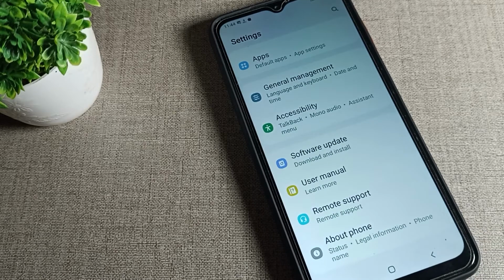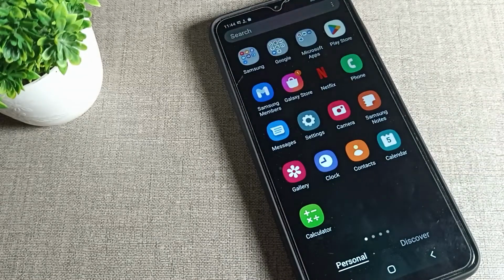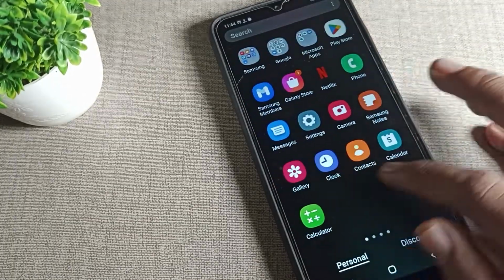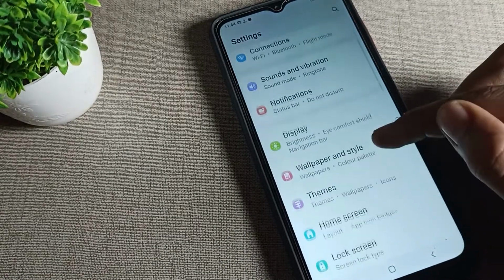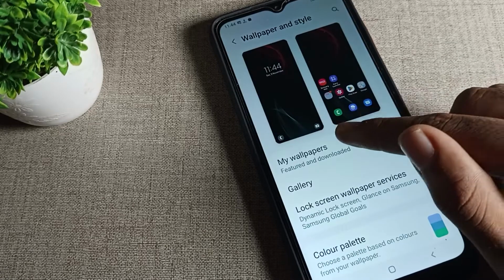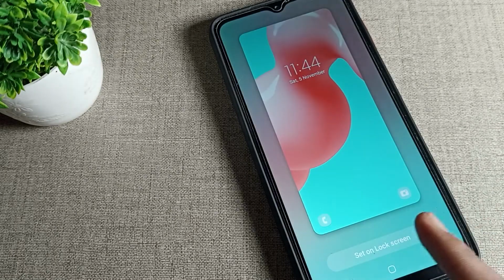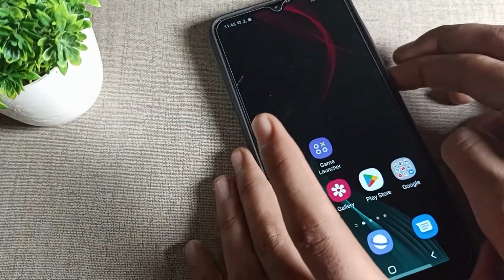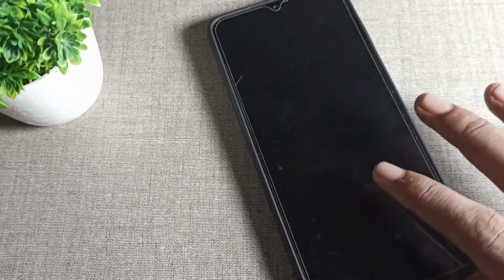How to set lock screen wallpaper in Samsung galaxy M13 5g phone, set lock screen wallpaper